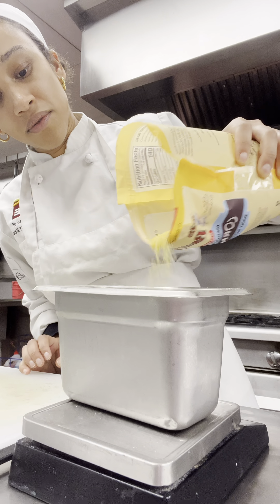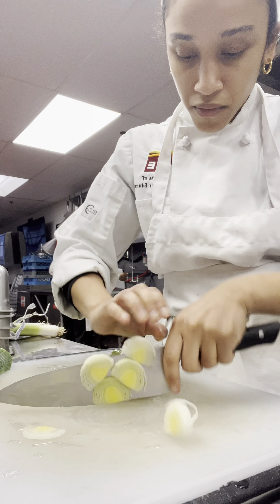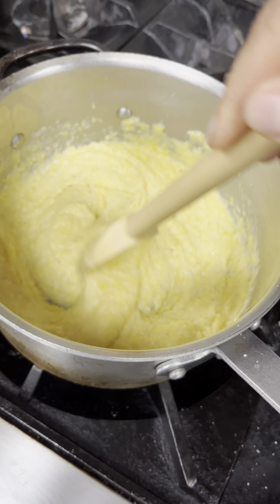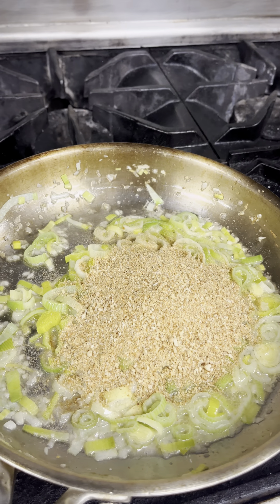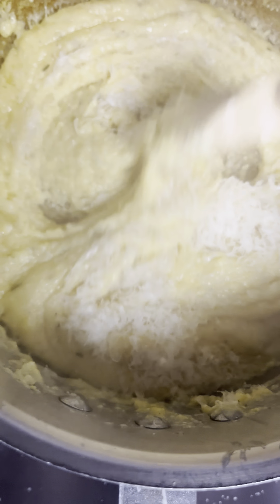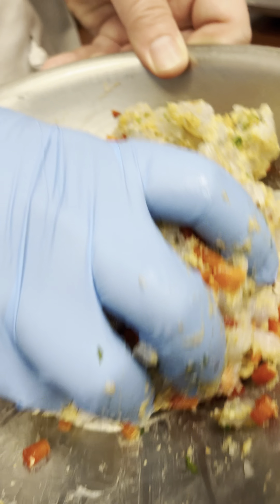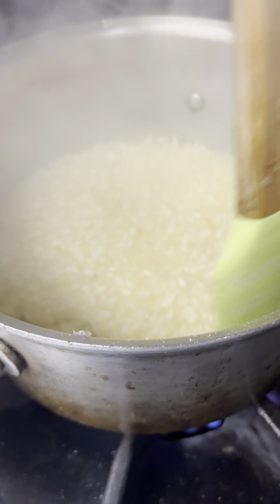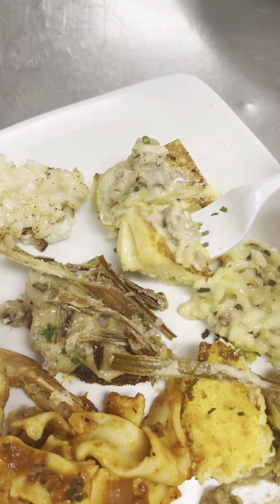Come with me to Culinary School: Italy pt. 3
Come with Me to Culinary School: Italy pt.2

Step into the heart of Northern Italy's culinary traditions in this exciting continuation of my culinary school journey! In this video, we shift our focus to the rich and diverse flavors that define Northern Italian cuisine.

- Polenta con Sugo di Porri: Watch as I prepare this classic Northern Italian dish—creamy polenta topped with a savory sausage and leek sauce, full of comforting flavors.
- Stuffed Calamari: Join my classmates as they craft this seafood dish, featuring tender calamari stuffed with a flavorful shrimp filling.
- Ragù: See how my other classmates prepare a rich, slow-cooked meat sauce that’s perfect for pairing with fresh pasta.
- Mushroom Risotto: Experience the process of making this creamy, umami-packed risotto, a true Northern Italian staple.

Class Creations:
As a group, we brought these dishes to life, savoring the results together at the end of a delicious day. Join us in this immersive culinary adventure and get inspired to bring a taste of Northern Italy to your own kitchen!

ABOUT ME
Hey there, I'm Nicole! I'm passionate about sharing my love for food and the connections it creates. As a personal chef, I curate menus for everything from intimate dinner parties to meal prep. Want to learn more?